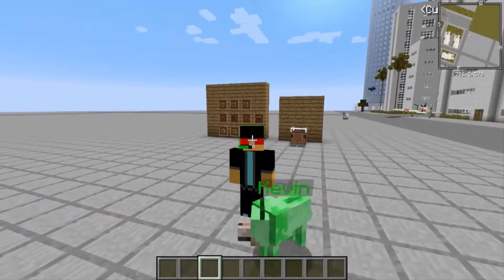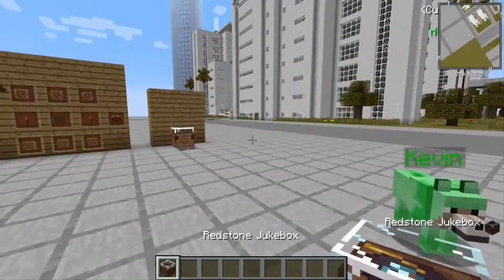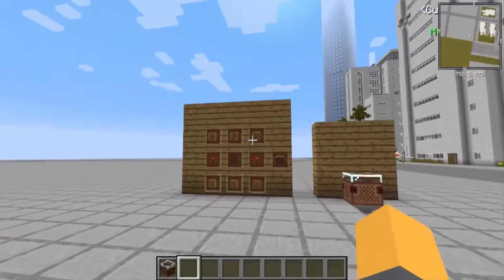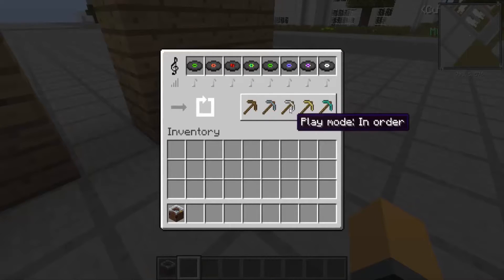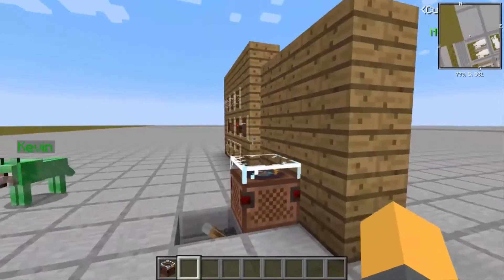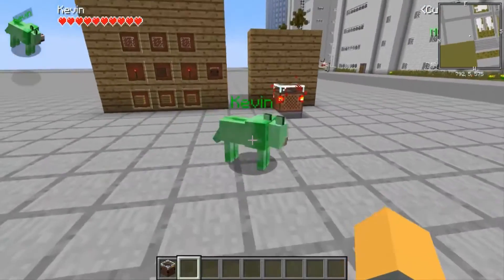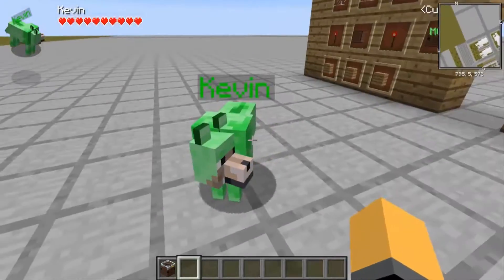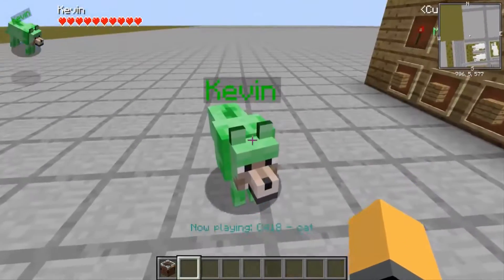REDSTONE JUKEBOX MOD 1.9, 1.8.9, 1.7.10 l FIRST SHOWCASE!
Today me and kevin the emerald dog decided to play some music so we found this mod and its pretty cool we might build our selves a amazing lab soon nothing like Dantdm's or other people its going to be our style.. OUR STYLE!!

Go check out this video to explain you why ;)